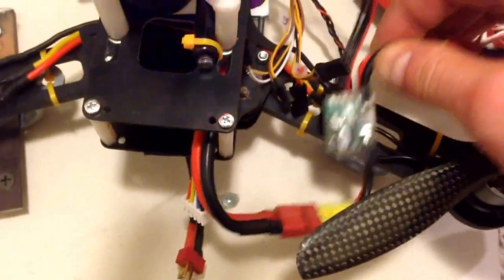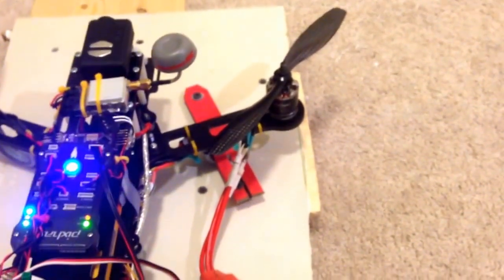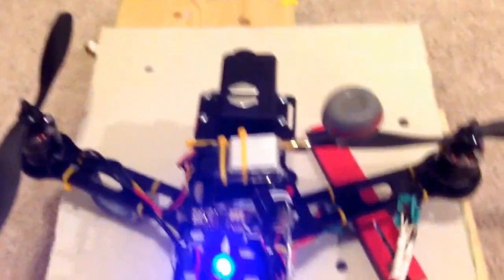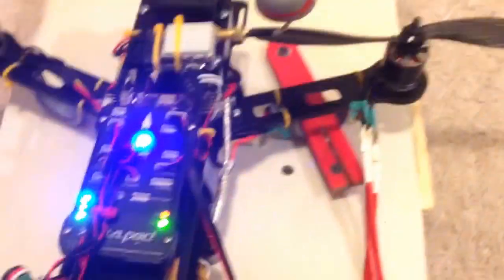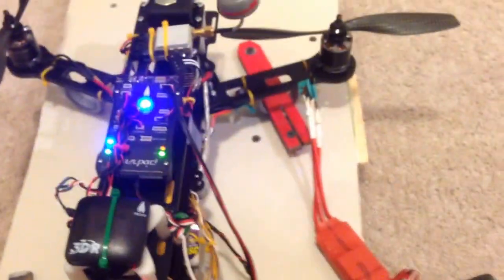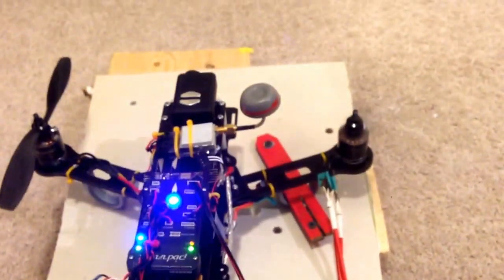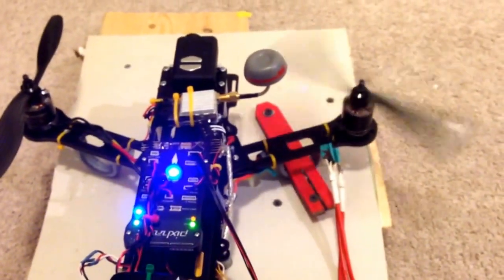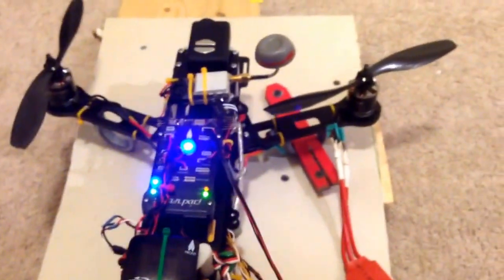Pixhawk sync issues part 3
Tried with a different speed controller, same result.